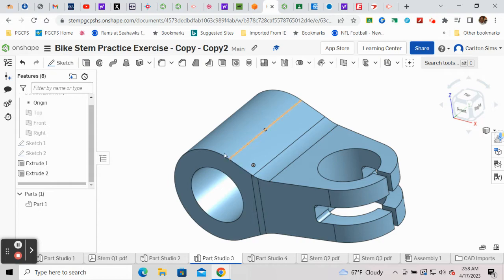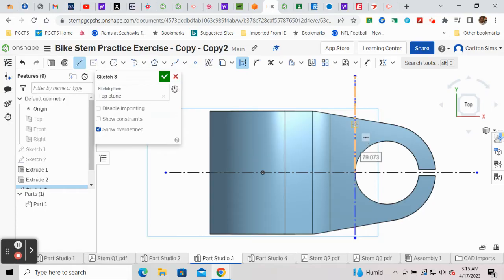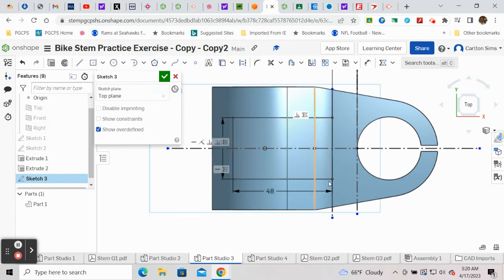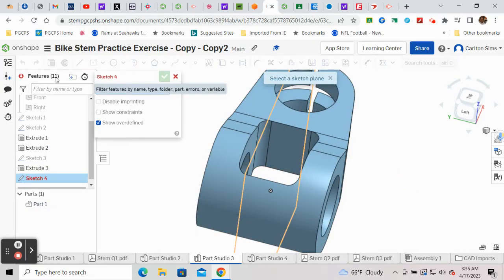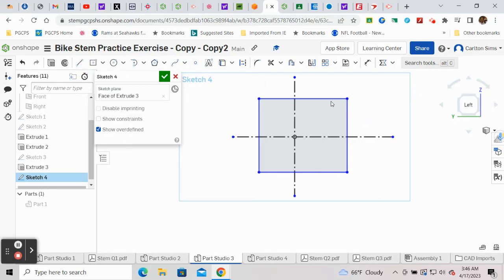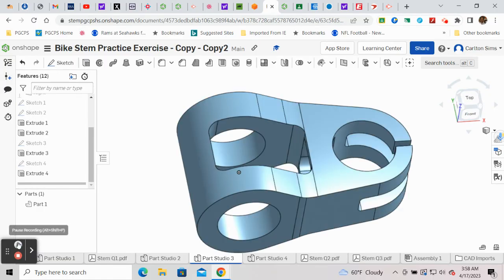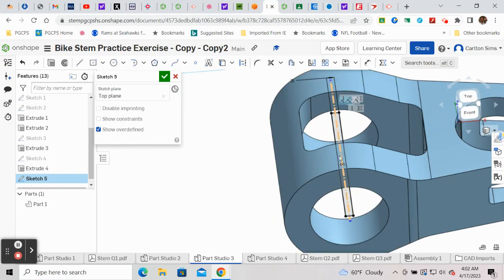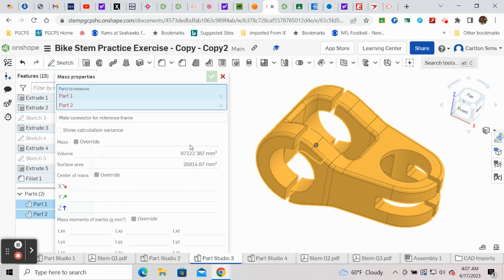Bike Stem / Question 2